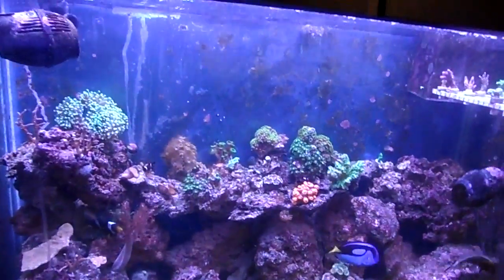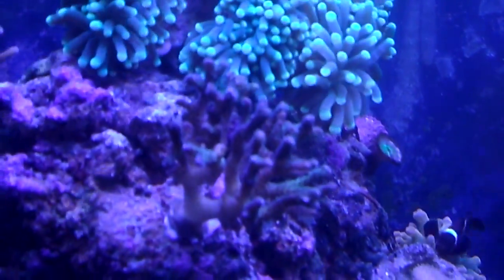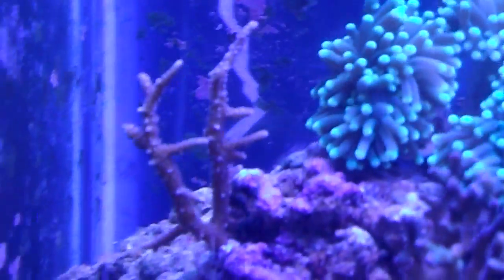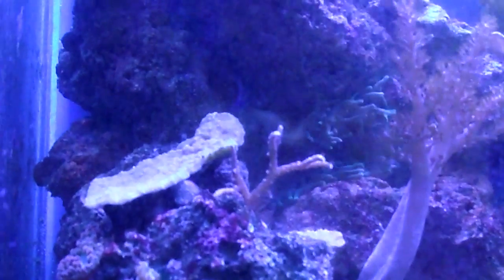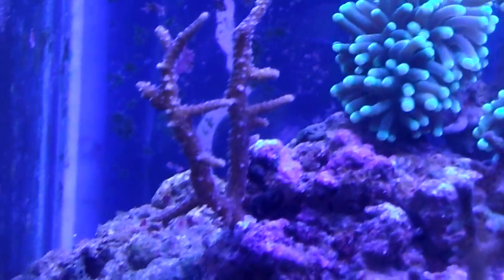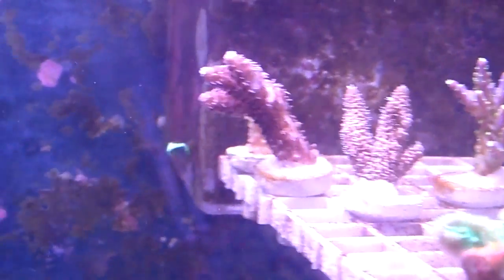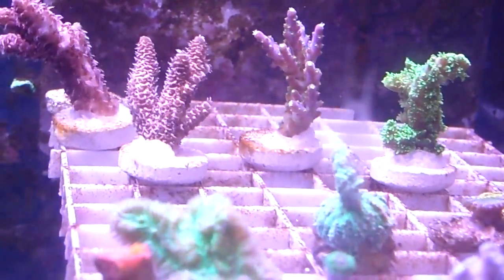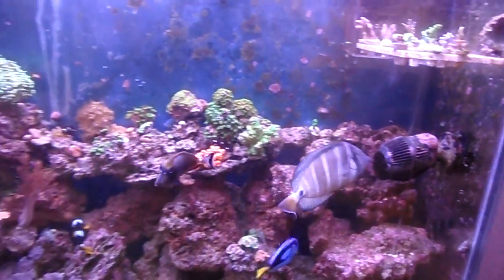SPS coral growth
A quick video showing the growth that is from the LEDs that i recently got. This is even more growth from when i had the halides and marineland LEDs.